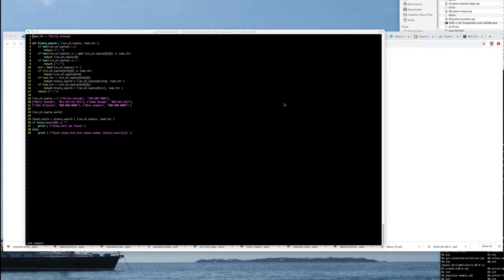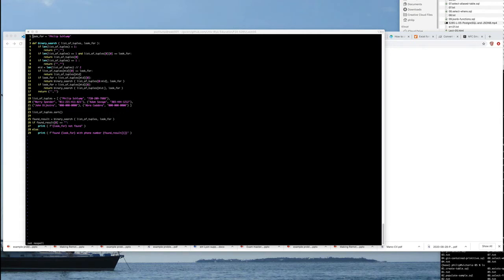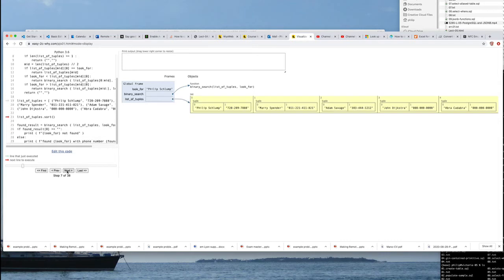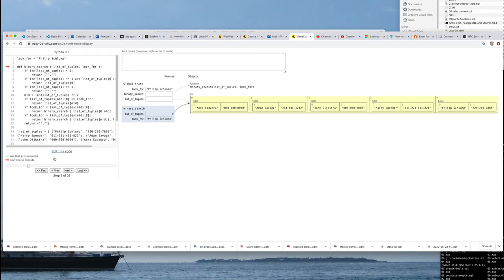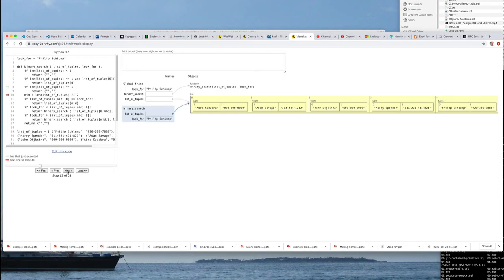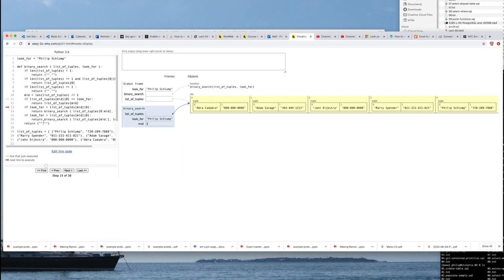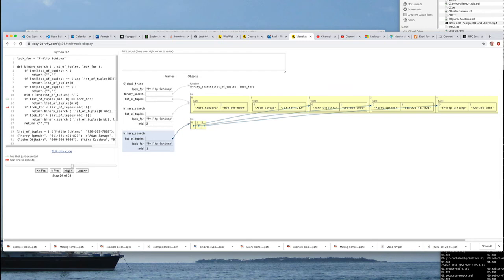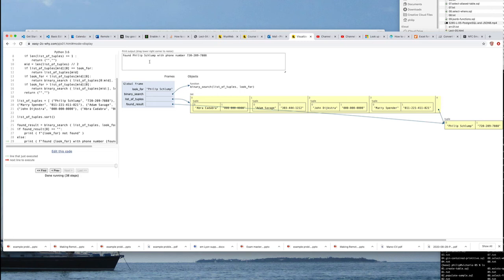1015 L 06 pt3 search visualization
Visualization of the Binary Search Code.